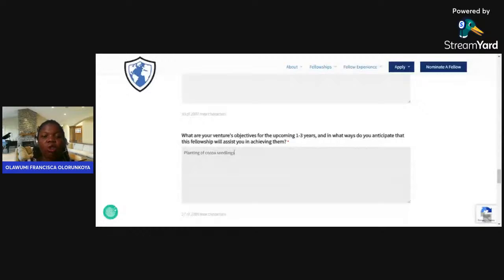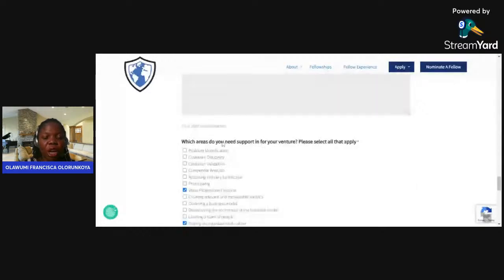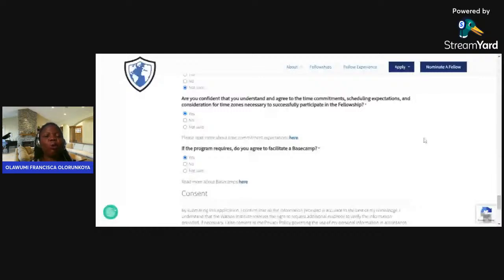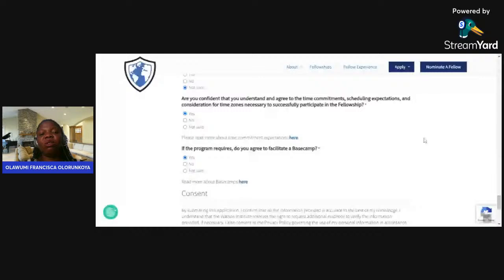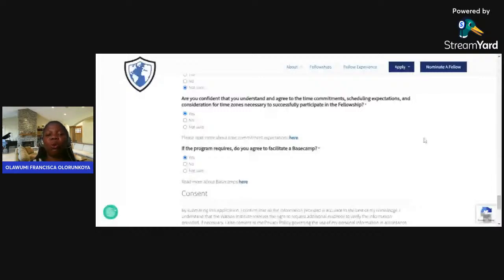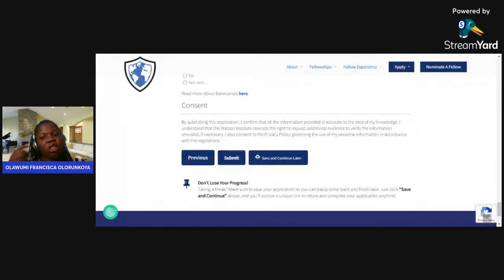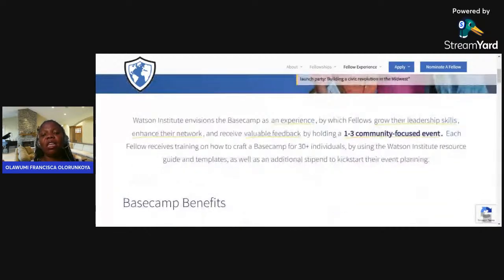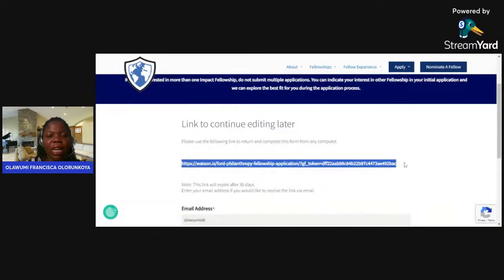THE FORD PHILANTHROPY MOBILITY FELLOWSHIP APPLICATION | GRANT | PART 2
You'll be shown the step by step process of how you can apply for this grant opportunity.